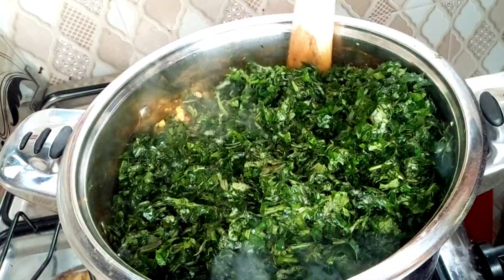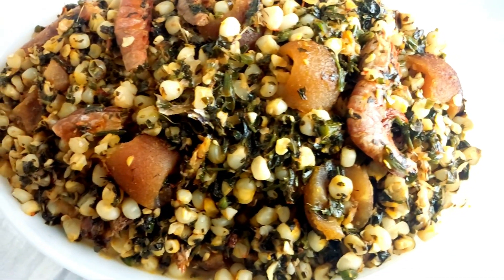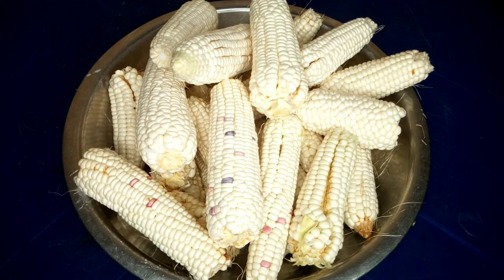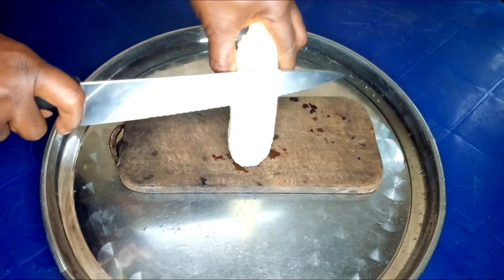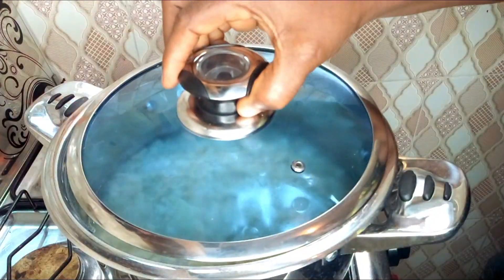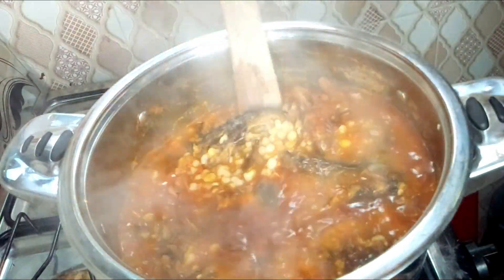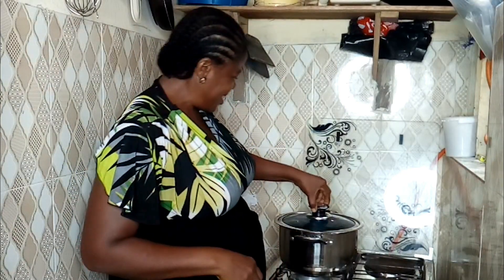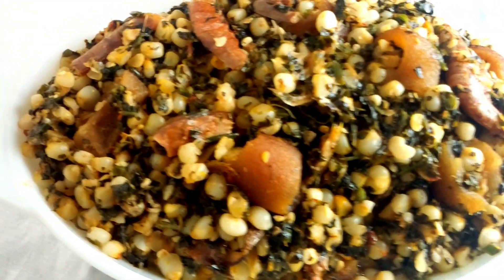How To Prepare A Perfect Ubek Ibokpot... Special Order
THIS VIDEO TEACHES HOW TO PREPARE A PERFECT UBEK IBOKPOT. IT IS EASY AND FAST TO PREPARE.